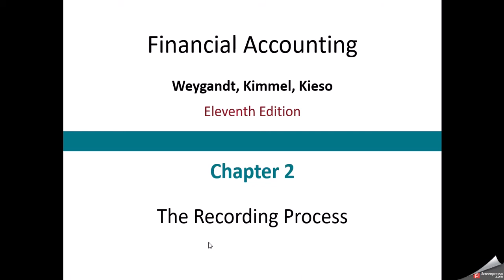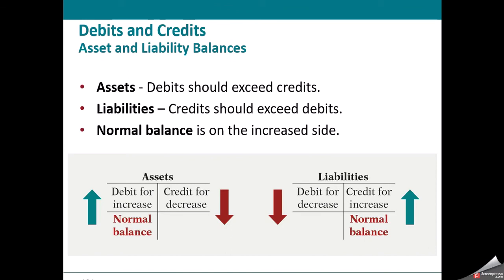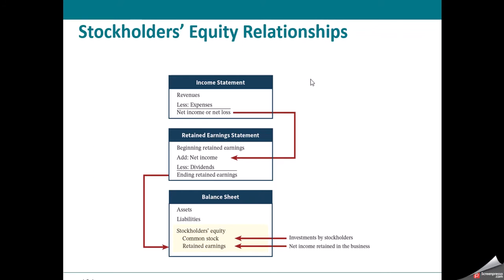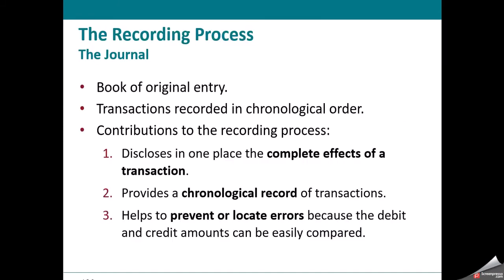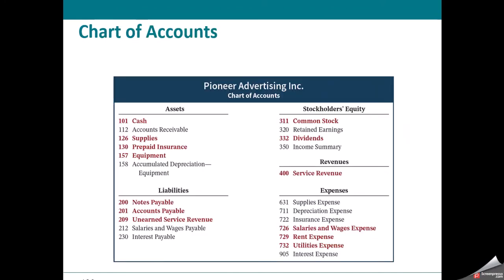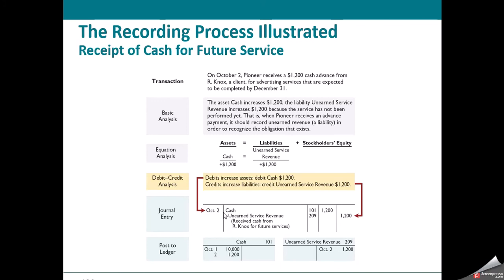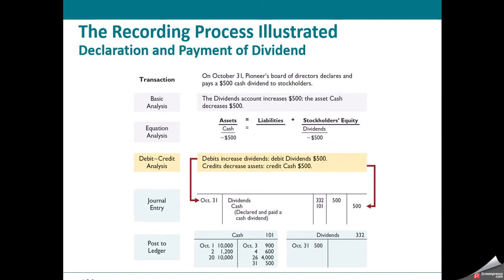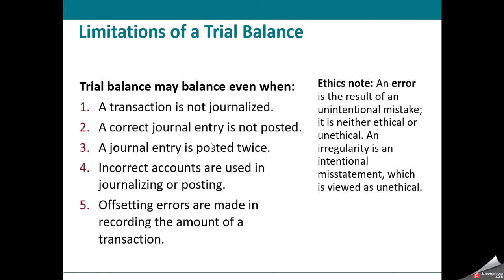Chapter 2 Financial Accounting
Journalizing Transactions